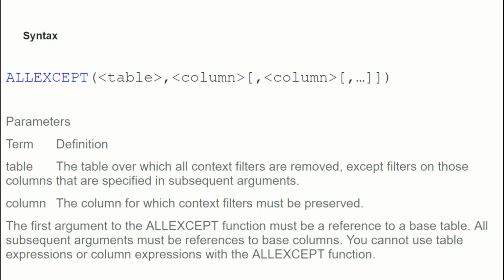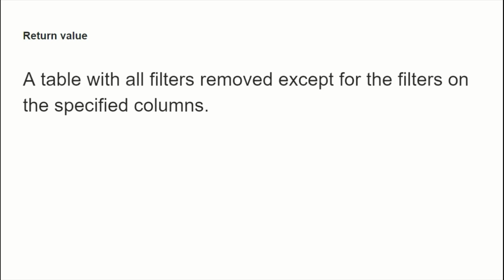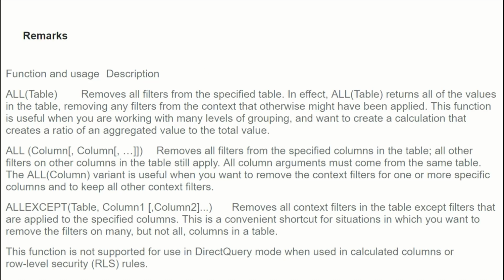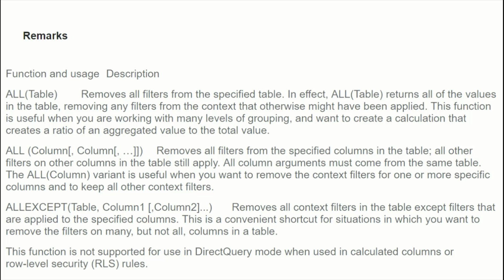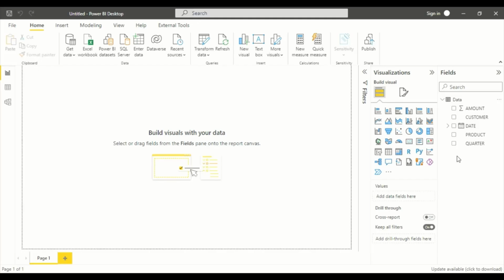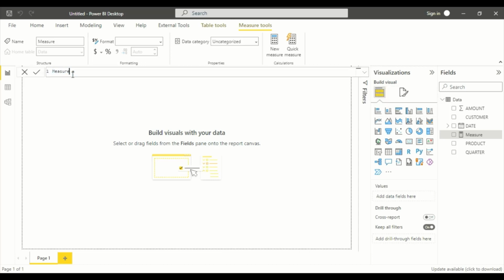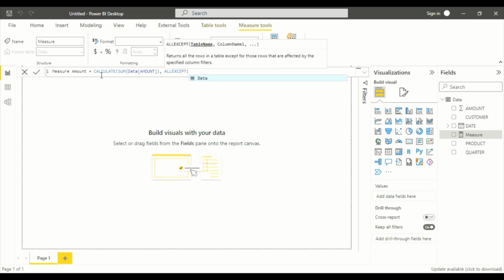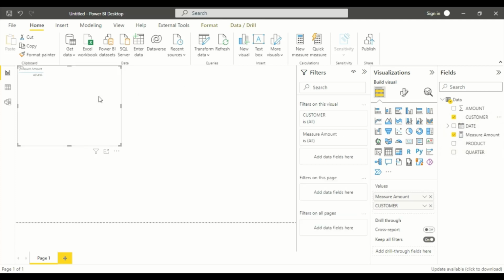ALLEXCEPT - DAX Function Power BI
"00:00" Definition
"00:30" Syntax
"01:09" Return value
"01:16" Remarks
"03:07" Example using Power BI Desktop
Here some other useful videos: